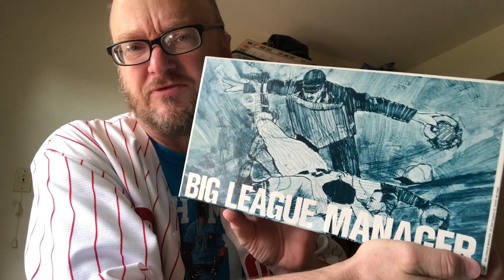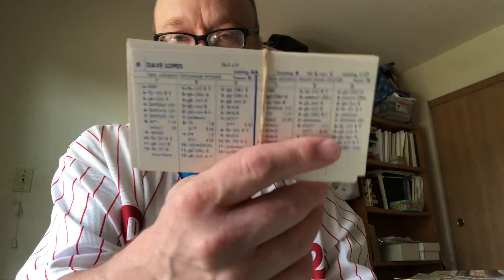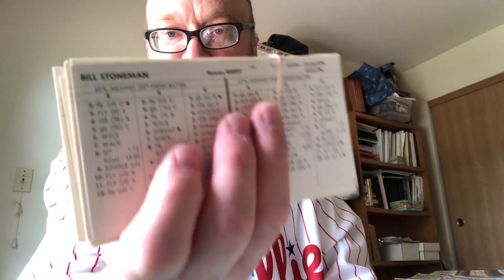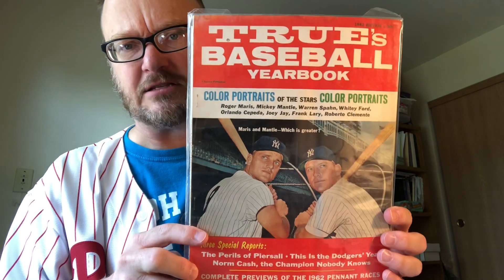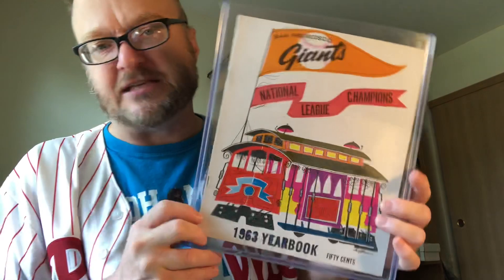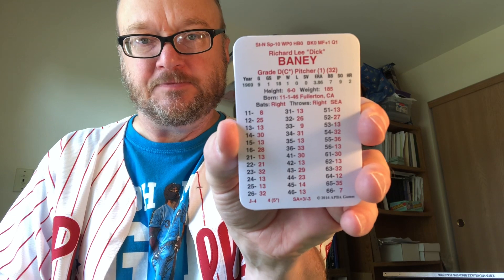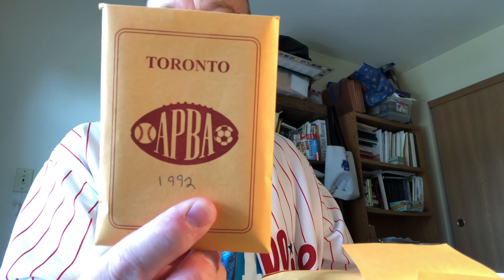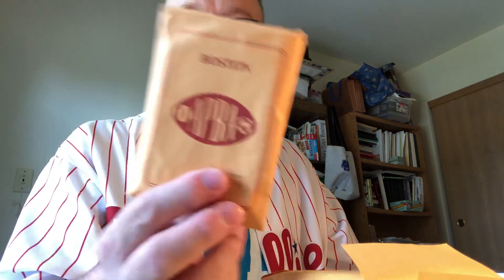The Secondary Store Episode Six! DISCOUNTS FOR SUBSCRIBERS TO MY CHANNEL, so subscribe NOW!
Secondary Store Episode Six

Add $7 shipping regardless of the size of your purchase.

Publications
Inside the Majors 1952 $10
Sports Review: Baseball 1958 $10
Sports All Stars: Baseball 1962 $10
Baseball’s True Yearbook 1962 $10
Sport Magazine February 1965 $10
Baseball 1966 $10
All Star Sports October 1968 $10
Sport Magazine June 1968 $10
Sport Magazine May 1968 $10
Sport Magazine May 1969 $10
Chris Schenkel’s Sportscene
Baseball ‘72 $10

1962 San Francisco Giants Yrbk $10
1993 Chicago Cubs Yearbook $10
2018 NLDS Program Aguilar Cover $10
2018 NLDS Program Yelich Cover
2019 Milwaukee Brewers Yearbook $10

APBA
1969 complete set (2016 copyright—all players carded)  $55–SOLD

APBA Baseball teams
1906 Cubs GTOP $5–SOLD
1906 White Sox GTOP $5–SOLD
1931 Homestead Grays (Fouche) $5–SOLD
1931 Homestead Grays (Fouche) $5
1950 Phillies $5
1950 Yankees $5
1953 Dodgers $5
1953 Yankees $5
1960 Yankees $5
1961 Reds $5
1961 Yankees $5
1965 Twins $5
1967 Cardinals $5
1969 Orioles $5
1975 A’s $7
1980 Expos $5
1992 Blue Jays $5
1993 Phillies $5
2004 Red Sox $5
2016 Blue Jays $5

Strat O Matic
1969 Pilots original w/extras $15
1969 ADV Tigers $5
1969 ADV Expos $5
1977 original Dodgers (no extras) $5
1980 original White Sox (w/extras) $5

Strat O Matic SADV
1957 Dodgers $5
1967 White Sox $5
1997 Astros $5–SOLD
2006 Padres $5
2008 Reds $5–SOLD
2013 Pirates $5–SOLD
2015 Blue Jays $5
2018 Cubs $5

Strat O Matic Diamond Gems
1974 Dodgers $5–SOLD
1978 Yankees $5–SOLD

Big League Manager Game: $45
All parts complete and near mint
Comes with the following teams:
1948 Red Sox
1954 Giants
1955 Yankees
1955 Dodgers
1965 Twins
1966 Dodgers